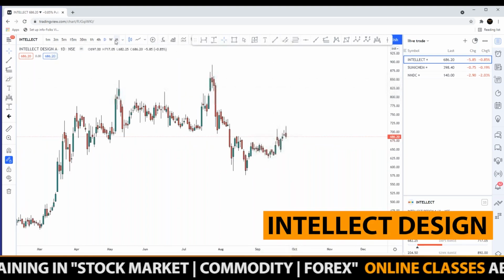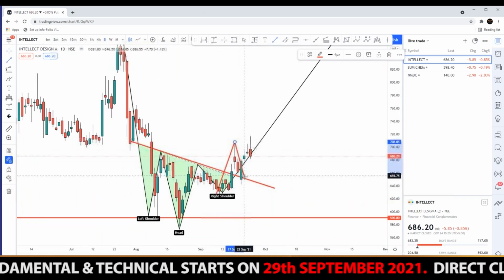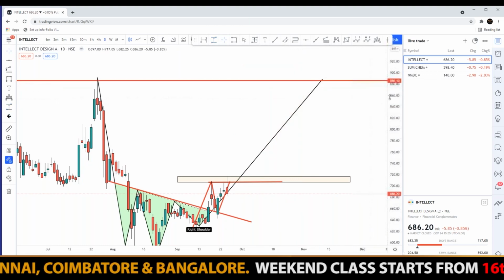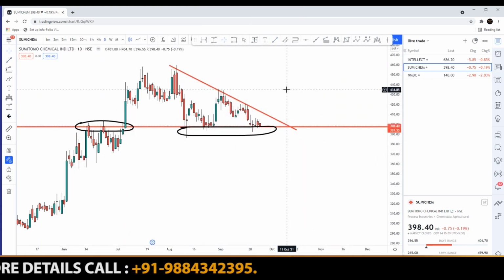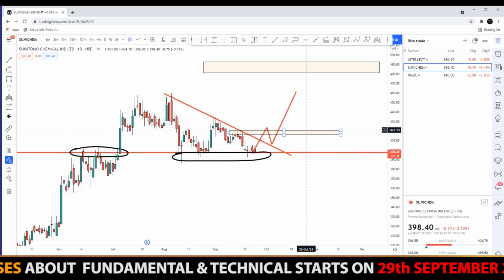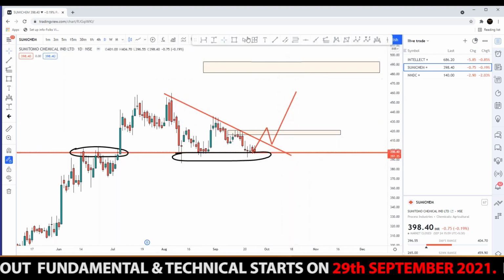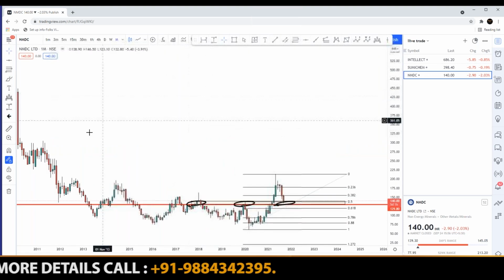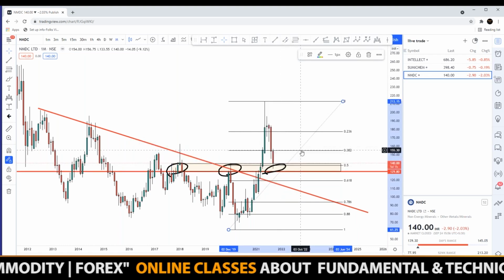My Top 3 Stock Picks for September 2021 | In English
In this video Mr. Kishore Kumar will explain about My Top 3 Stock Picks for August 2021

Training Classes on 💹 Stock / Commodity / Forex Trading

📙 Direct Class
👉 (Date 21st February 2022)
Location : Chennai, Coimbatore & Bangalore
📙 Online Webinar Class – Batch No.74

👉 ( Date 21st Feb to 4th March 2022 )
Slot 1: 10am - 12pm
Slot 2:  7pm - 9pm
📙 Weekend Direct Class

👉 Date (26th Feb & 5th & 12th Feb 2022)

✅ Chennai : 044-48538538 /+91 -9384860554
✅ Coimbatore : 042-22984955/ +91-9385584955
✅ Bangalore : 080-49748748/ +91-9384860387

Regards,
K.S.Kishore Kumar (CEO & FOUNDER)
Trade Achievers

Our videos be useful for beginners in stock market trading as well as experienced professionals. We will be discussing a wide array of topics ranging from stock market analysis to psychology of traders.
To be successful in trading, you need to have a thorough understanding of the markets. Join Trade Achievers to learn technical analysis of stock markets, starting with the basics of markets. No need of prior knowledge, Learn to trade the stock markets with practical training.

You should be aware of the risks involved in stock investing and you use the content contained herein at your own risk. Neither Trade Achievers nor any of its suppliers guarantee its accuracy or validity, nor are they responsible for any errors or omissions which may have occurred. The analysis, ratings and/or recommendations made by Trade Achievers and/or any of its suppliers do not provide, imply, or otherwise constitute a guarantee of performance.

Trade Achievers is comprised of reports, if any, embodying a unique system of stock analysis. Accuracy and completeness cannot be guaranteed. Users should be aware of the risks involved in stock investments. It should not be assumed that future results will be profitable or will equal past performance, real, indicated or implied.

Trade Achievers does not accept liability for your use of the content. The content is provided on an “as is” and “as available” basis, without any representations, warranties or conditions of any kind.